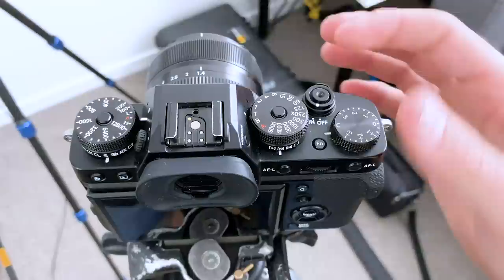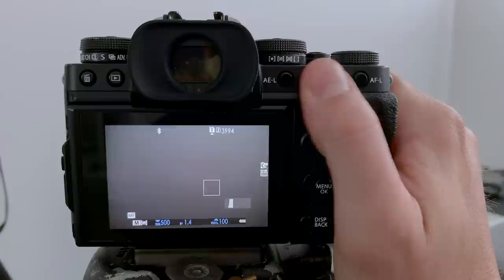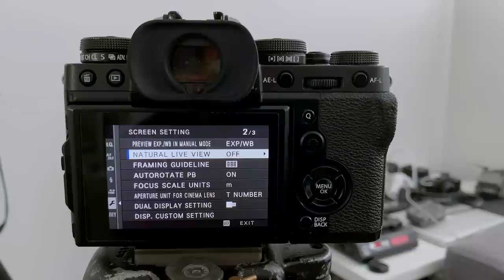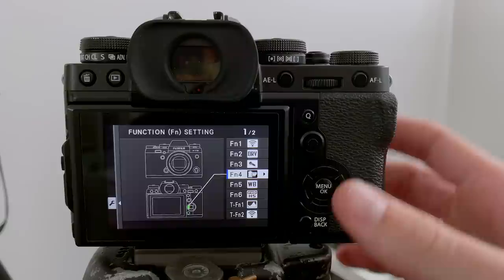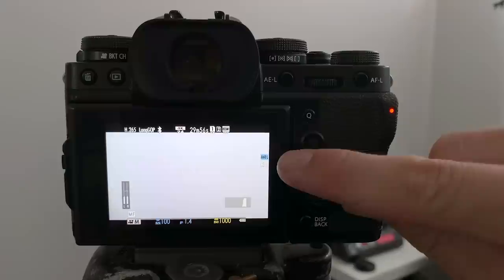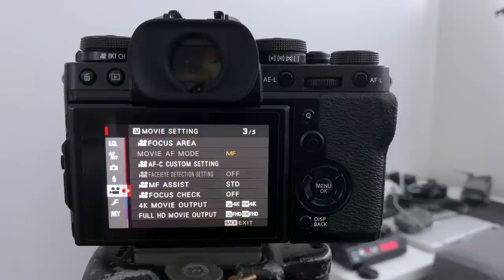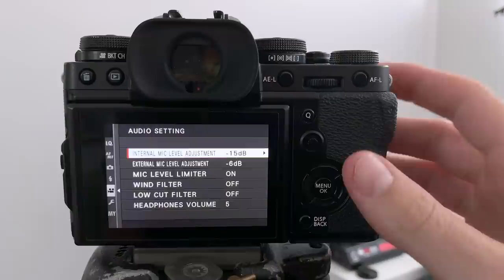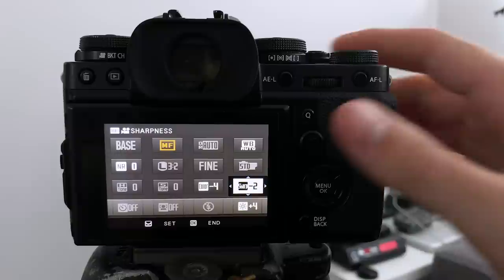The Best Video Settings for the FUJI X-T3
In this video I break down all of the most important settings you need to know before shooting video on the Fuji XT3.

►► All the equipment in this video ◄◄

Fuji X-T3
5D Mark IV

Fuji 10-24 F4
Rokinon/Samyang 12mm f2
Fuji 16-55mm f2.8
Fuji 18-55 f2.8-4.0
Fuji 23mm f1.4
Mitakon 35mm f0.95 II
Fuji 56mm f1.2
Fuji 90mm f2.0
Fuji 50-140mm f2.8

Benro Tripod
Zhiyun Crane Plus
Fuji Batteries
Wasabi Power Batteries
Rode Videomic Pro
Tenba Roadie II
HOYA CPL